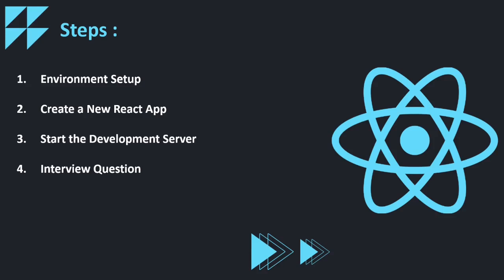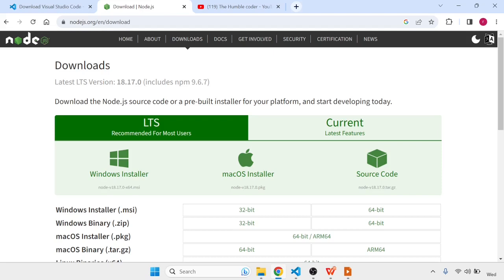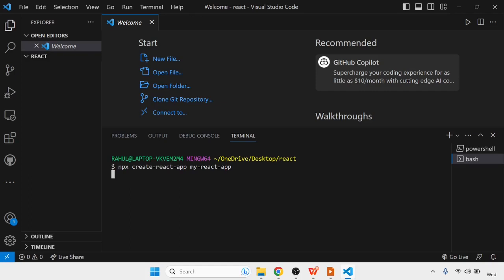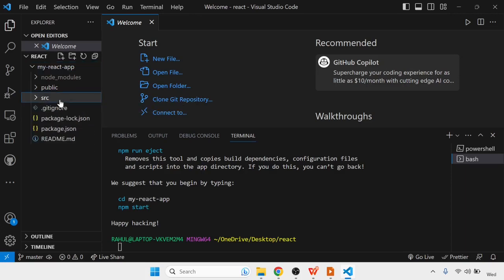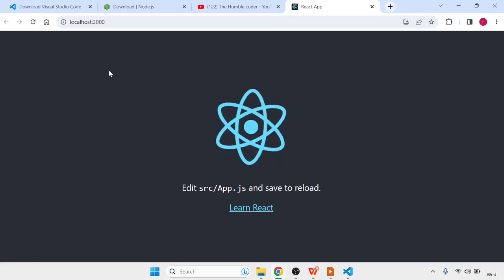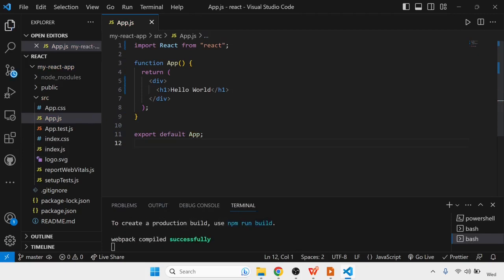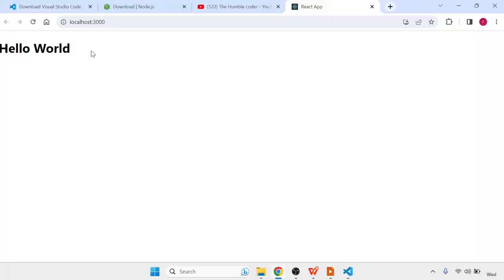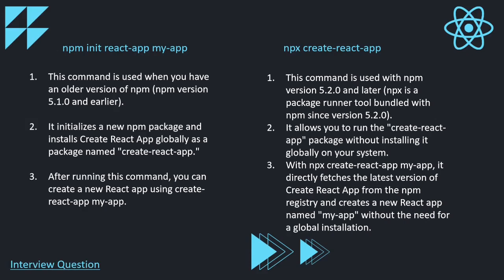Environment Setup and Hello World Tutorial | Complete React Course #2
Setting up React.js development environment.
Creating new React.js project with create-react-app.
Starting development server and viewing React.js app.
Writing "Hello World" application using JSX.
Installing Node.js and npm for React.js.
Navigating to project directory in terminal.
Overview of create-react-app tool.
Introduction to JSX for rendering UI components.
Saving changes and understanding React.js file structure.